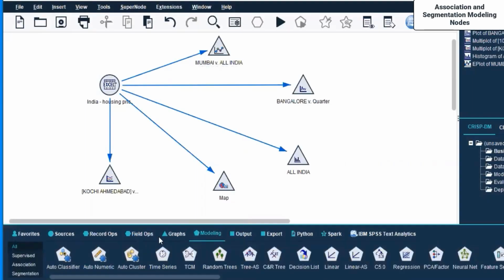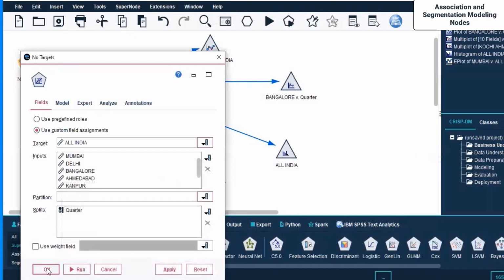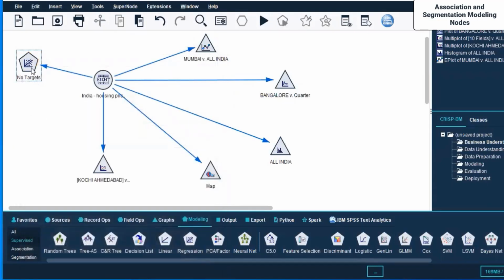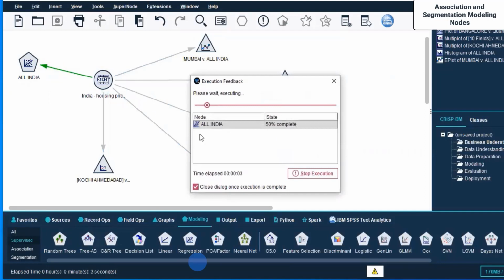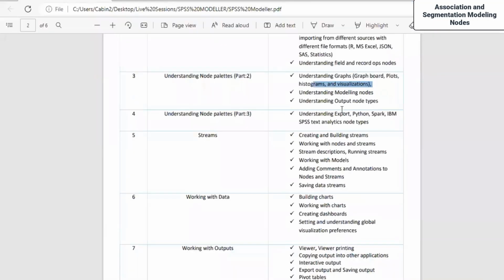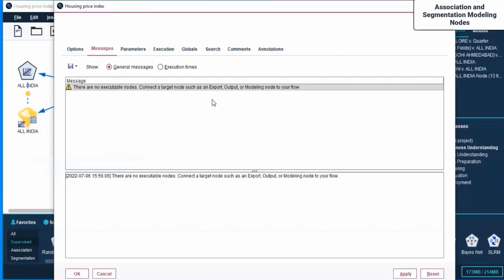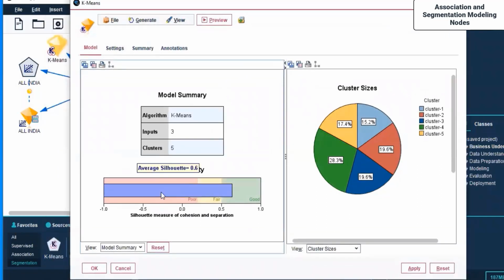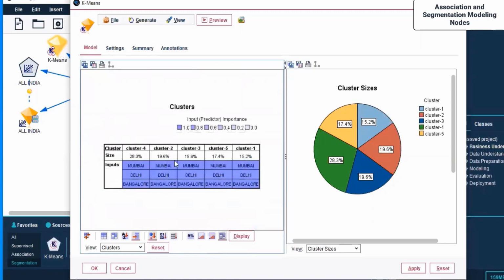SPSS Modeler Essentials: Mastering Association and Segmentation Nodes!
Dive into the core of SPSS Modeler with our exclusive tutorial on Association and Segmentation Nodes - Part 1. Unveil essential insights and pro tips for maximizing analytics through these powerful modeling nodes. Whether you're a beginner or an experienced SPSS Modeler user, this video is your ultimate guide to mastering Association and Segmentation for advanced analytics. 🚀